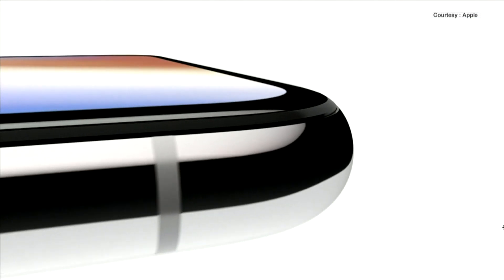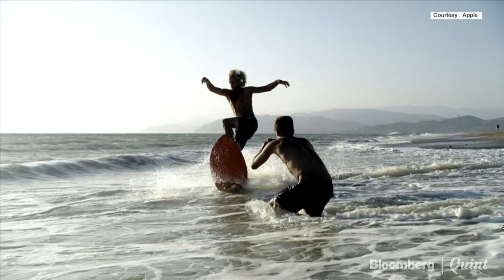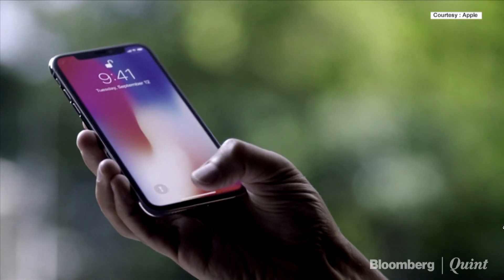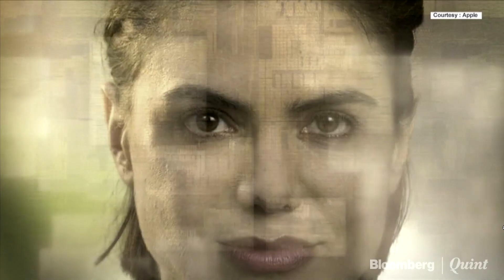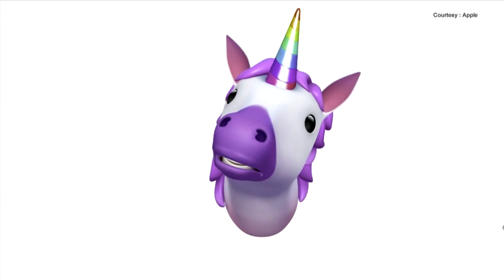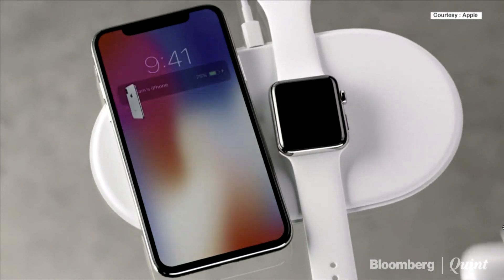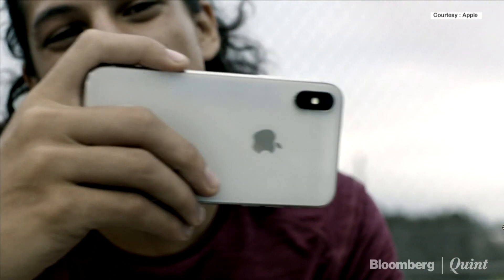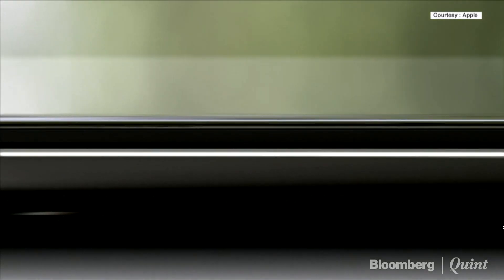All You Need To Know About iPhone X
Apple Inc. unveiled its most important new iPhone for years to take on growing competition from Samsung Electronics Co., Google and a host of Chinese smartphone makers.